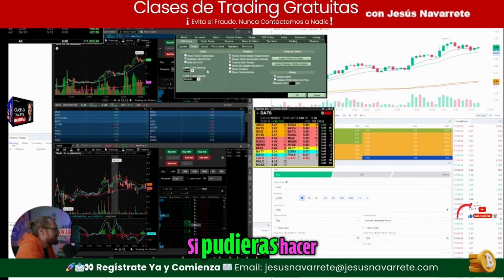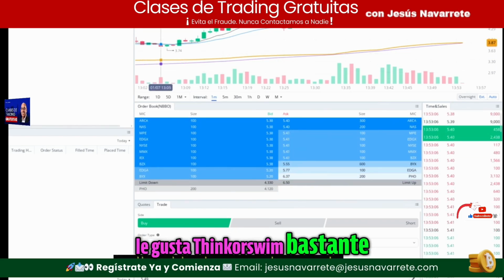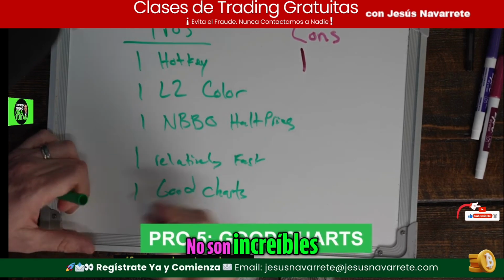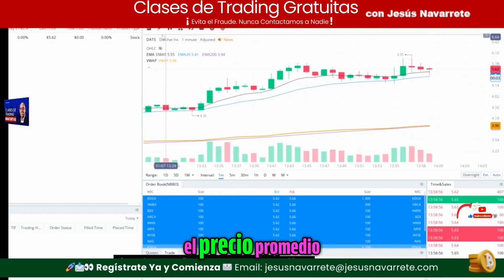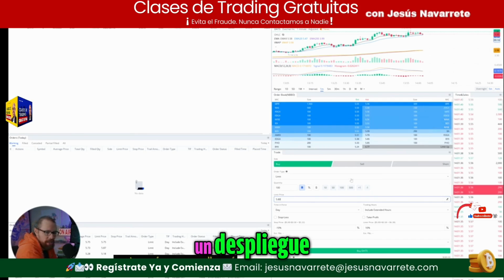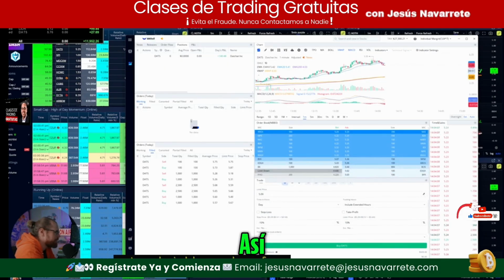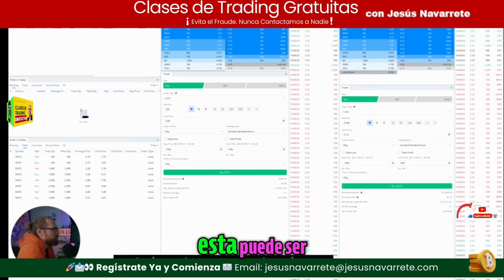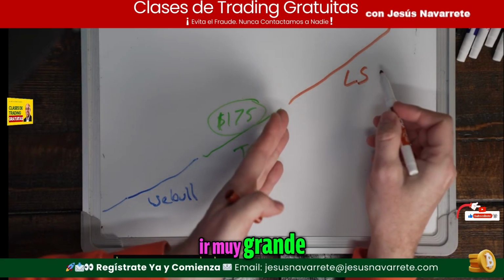!!Super Ross Cameron!, Mejora tu Trading: Comparativa entre Thinkorswim y WeBull (Parte 2)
¡Bienvenido al canal oficial de Jesús Navarrete! Con más de 41 años de experiencia profesional en los mercados financieros, te ofrezco una formación única y gratuita en trading. ¿Tu sueño es entender los mercados para tomar decisiones informadas? Aquí no encontrarás promesas vacías ni "señales mágicas". Encontrarás “educación de verdad”. Este canal está dedicado a quienes desean aprender “trading” desde sus fundamentos, comprendiendo el “análisis técnico” y “análisis fundamental” a profundidad. Nuestra misión es empoderarte con conocimiento para que desarrolles tu propio criterio en el “trading”. “¿Qué Ofrecemos? Un Programa de Estudios Gratuitos sin Igual:” * “Seminarios Diarios en Vivo:” Accede a “clases gratuitas” donde analizamos en tiempo real los mercados de “cryptos”, forex, acciones, índices y materias primas. Estas “clases gratuitas” son el corazón de nuestro método práctico. * “Metodología Probada:” Aprende la estrategia y disciplina que he perfeccionado durante mis “41 años en el trading”. Un conocimiento que trasciende modas y se adapta a cualquier mercado, incluyendo el volátil mundo de las “cryptos”. * “Contenido para Todas las Edades:” Nuestro programa está diseñado para ser claro y accesible, ya sea que tengas 25 o 70 años. Creemos que el “trading” educativo no tiene edad, por eso invitamos a personas de “todas las edades” a sumarse a estas “clases gratuitas”.
“⚠️ PRINCIPIO FUNDAMENTAL: NO HACEMOS RECOMENDACIONES PARA INVERSIONES, SOLO ESTUDIOS.”

 Es crucial que entiendas nuestra filosofía:
“No hacemos recomendaciones para inversiones, solo estudios.”
No gestionamos capital, ni vendemos señales.
Te enseñamos a pescar, no te damos el pez. Todo el contenido, incluido el análisis de “cryptos”, tiene un propósito educativo. “No hacemos recomendaciones para inversiones, solo estudios.” Tu capital y tus decisiones son únicamente tu responsabilidad. “Nuestro Enfoque de Enseñanza en el Trading:” 1. “Análisis Técnico Profesional:” Aprende a leer gráficos, identificar tendencias, soportes, resistencias y usar indicadores para anticipar movimientos en “trading” de activos como “cryptos” y acciones. 2. “Análisis Fundamental Sólido:” Entiende los factores macroeconómicos, noticias corporativas y eventos que mueven los mercados. Fundamental para un “trading” consciente. 3. “Psicología y Disciplina:” La mente es tu mayor aliada o enemiga en el “trading”. Compartimos técnicas para mantener la disciplina y gestionar las emociones, clave para operar en “cryptos” y otros mercados. “¿Por Qué Elegir Este Canal para tu Educación en Trading?” * “Experiencia Real:” 41 años operando te garantizan que el conocimiento no es teórico, sino probado en la realidad del “trading”. * “Transparencia Total:” “No hacemos recomendaciones para inversiones, solo estudios.” No hay agendas ocultas. * “Comunidad de Aprendizaje:” Únete a miles de estudiantes de “todas las edades” que comparten el objetivo de aprender “trading” serio. * “Enfoque en Mercados Clave:” Cubrimos “cryptos” (Bitcoin, Ethereum, altcoins), forex, índices bursátiles (S&P500, Nasdaq), acciones y commodities. Aprende “trading” en todos los escenarios. “Recuerda:” El “trading” conlleva un alto riesgo de pérdida de capital. Nuestras “clases gratuitas” son para fines educativos. “No hacemos recomendaciones para inversiones, solo estudios.” Te recomendamos encarecidamente que inviertas solo capital que estés preparado para perder y que, si es necesario, busques asesoría de un profesional financiero independiente. trading, análisis técnico, análisis fundamental, cryptomonedas, bitcoin, forex, stocks, seminario trading en vivo, curso trading gratis, educación financiera gratuita, cómo invertir, aprender a operar, mercado de valores, trading para principiantes, señales de trading, estrategias de inversión, bolsa de valores, criptoactivos, materias primas, opciones financieras, psicología del trader. “🌟 ¿Listo para Transformar tu Entendimiento de los Mercados?” Da el primer paso hacia la autonomía en el “trading”. ¡Te espero en el próximo seminario en vivo! “Trading EducacionFinanciera Cryptos AnalisisTecnico CursosGratis @JesusNavarrete